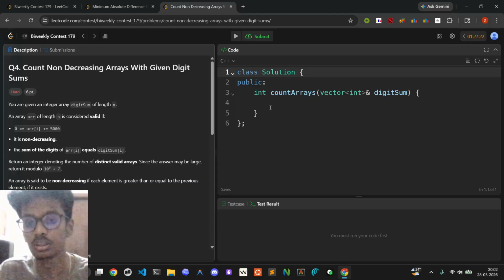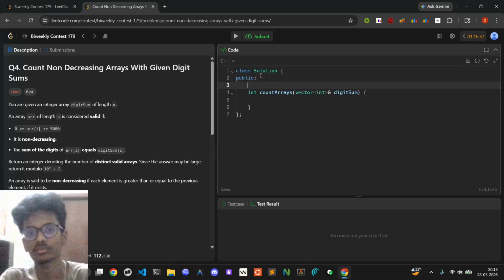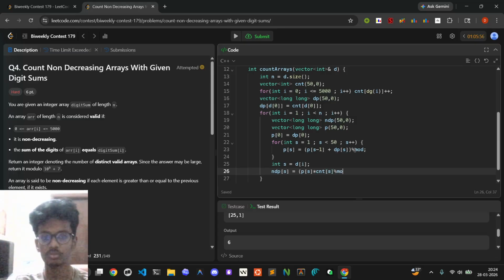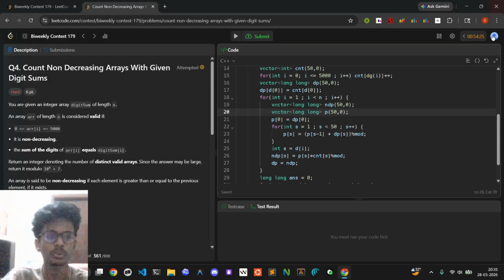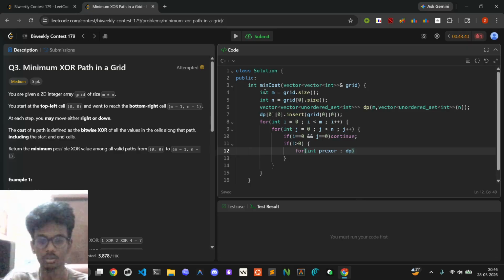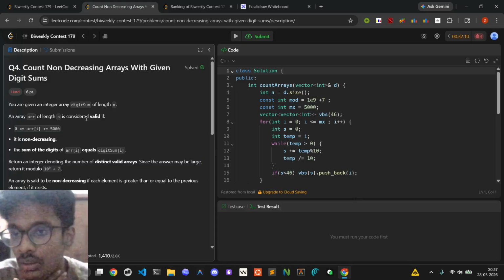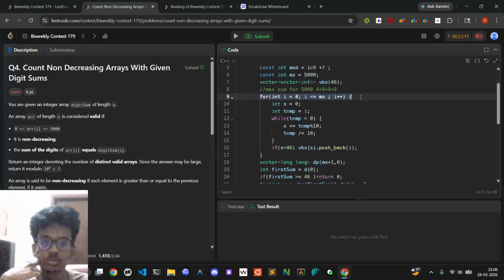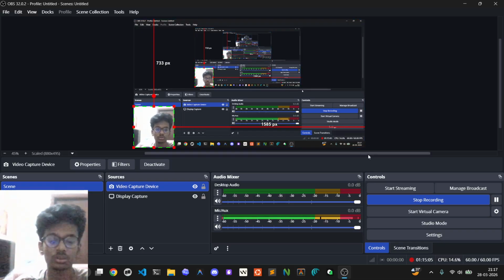Live Solving Leetcode Biweekly 179 | 3 and 4 problems Brief Explaination